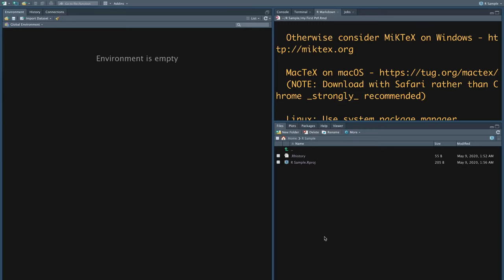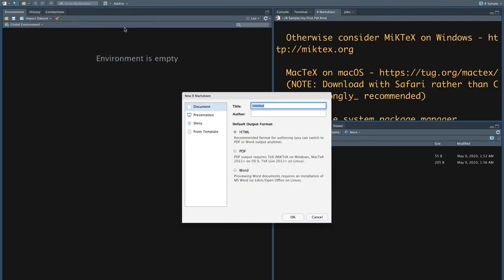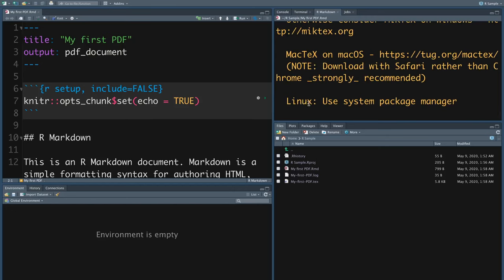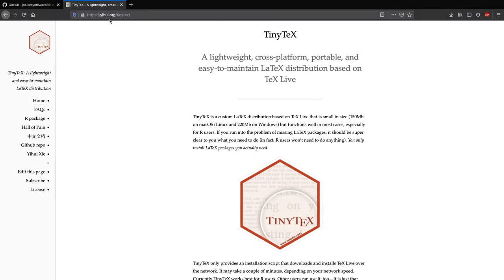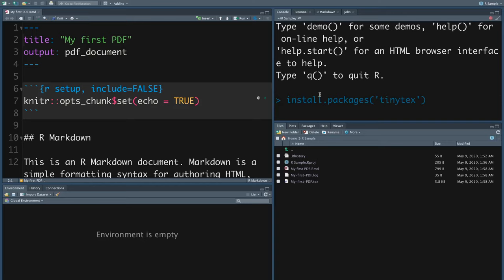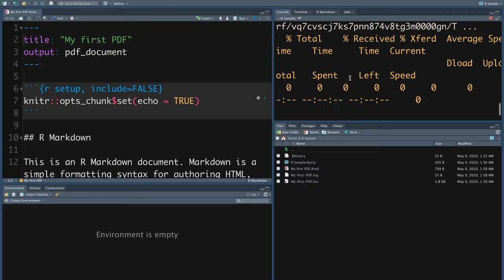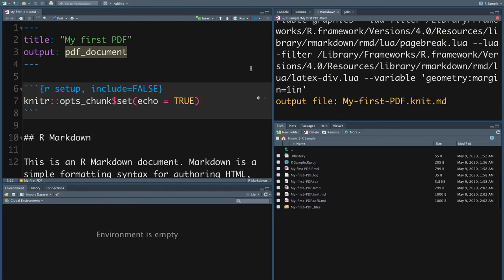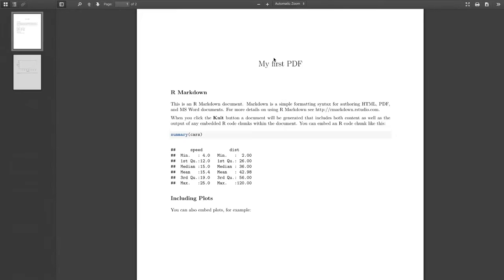Simple way to Install Tex (LATEX) to export Rmarkdown to PDF (in RStudio)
This video shows you an R package {tinytex} that makes the messy job of Installing a Tex (LATEX) Manager ridiculously simpler and easier so you can overcome ("No Latex manager found). This Tex manager is essential to enable your RStudio to export or render Rmarkdown (Rmd) files to PDF